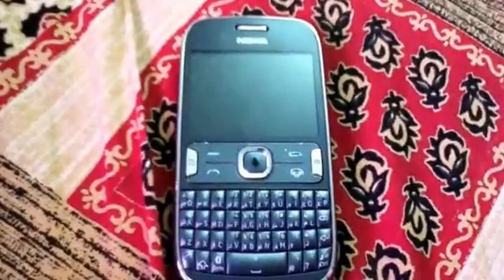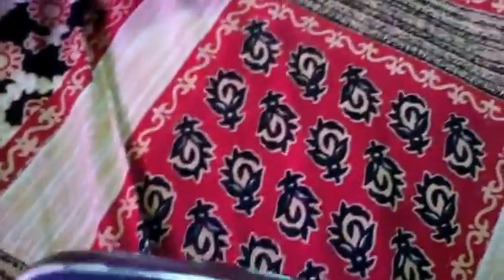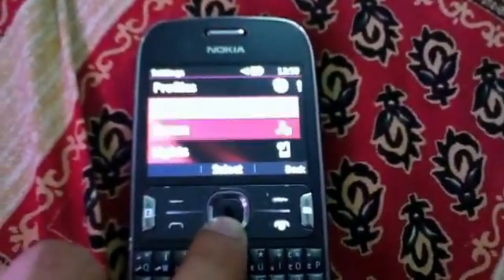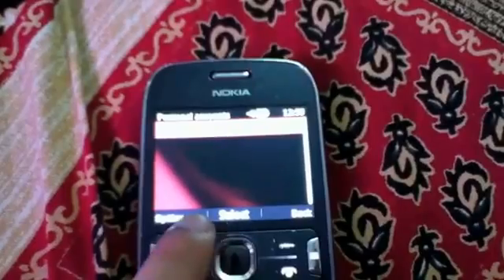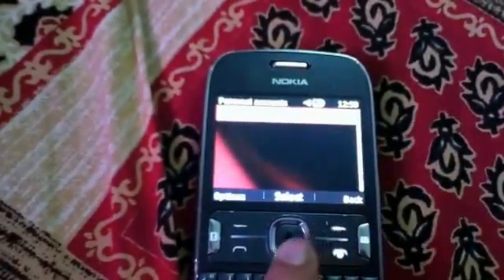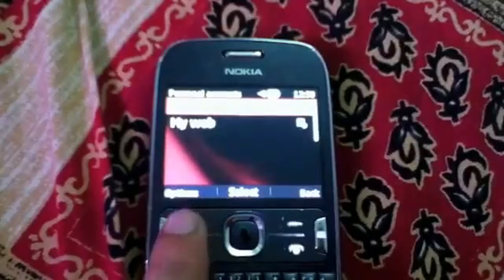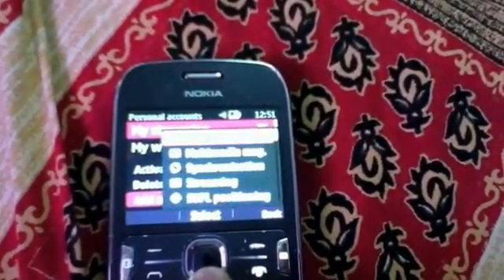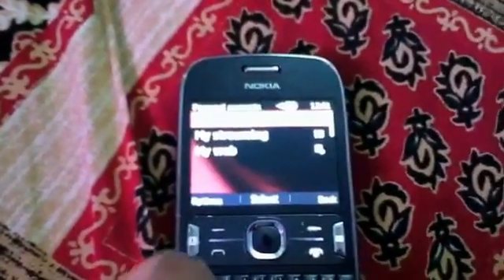Nokia Asha 302 WIFI Problem(FIX)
In this video I am going to show you on how to fix wifi problem in Nokia asha 302!!! It is very simple and it will work for everyone who is having this problem in this phone.